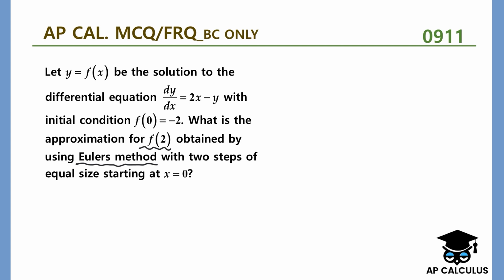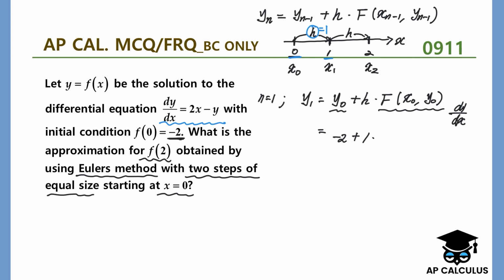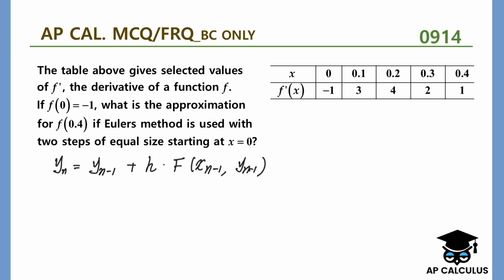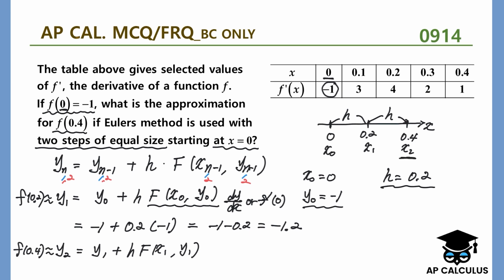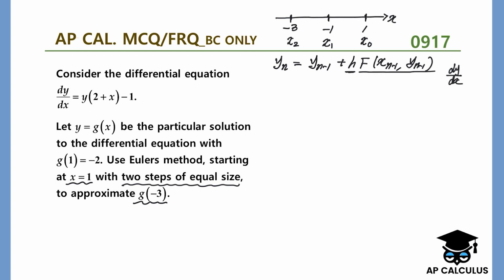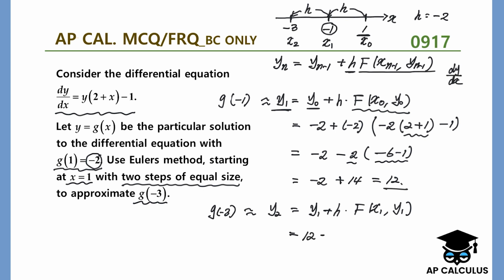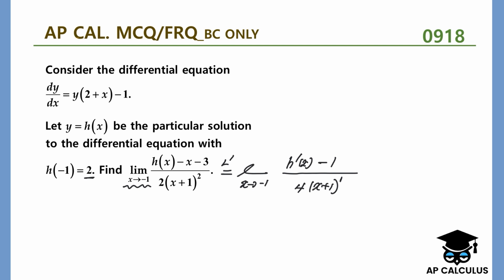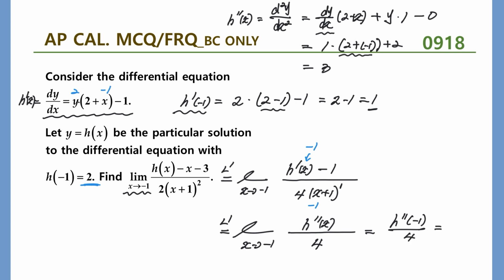𝗔𝗣-𝗖𝗔𝗟𝗖𝗨𝗟𝗨𝗦 𝗔𝗕&𝗕𝗖 (BC Only) Exam Prep #40 | Ch 7-2. Euler's Method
✅ Are you struggling to understand Euler's Method in AP Calculus AB&BC?
Our new YouTube video has got you covered! In this video, we explain the concept of Euler's Method in detail and provide step-by-step examples to help you master this important topic.
We cover how to use Euler's Method to approximate solutions to differential equations, including how to calculate error and improve accuracy.
Whether you're looking to prepare for your next exam or simply deepen your understanding of this fascinating subject, our video is the perfect resource for you.
So why wait? Watch now and take your math skills to the next level!

00:00 Problem 1
04:44 Problem 2
09:11 Problem 3
13:49 Problem 4